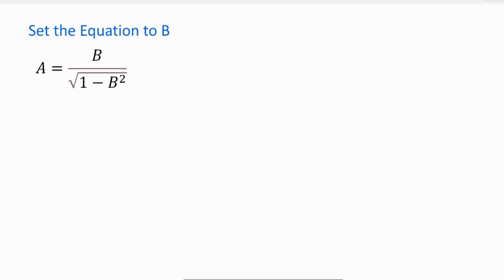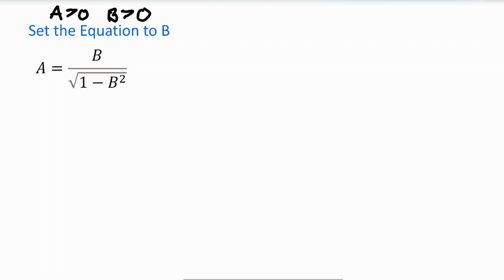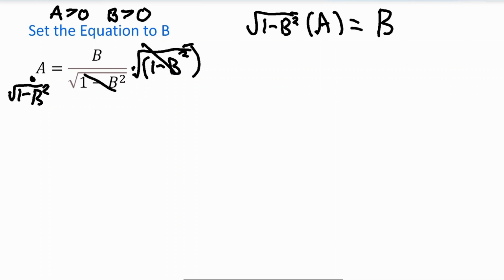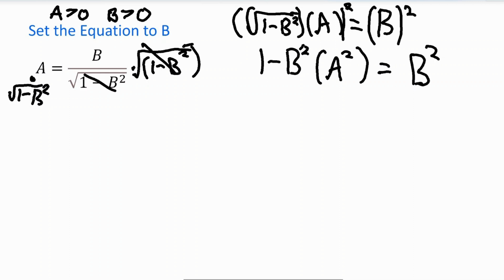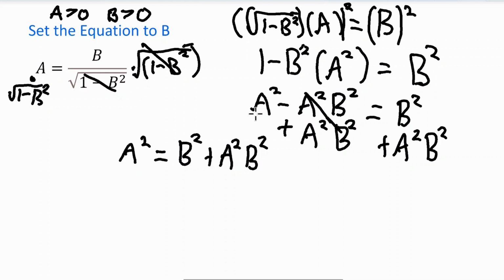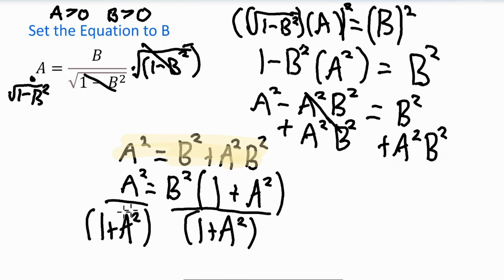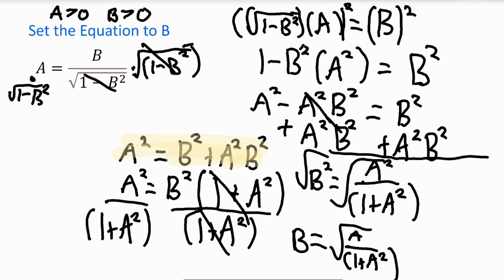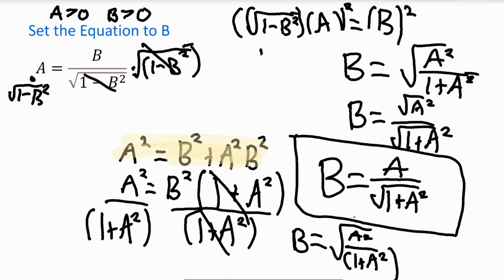Rearranging EQUATIONS simply explained